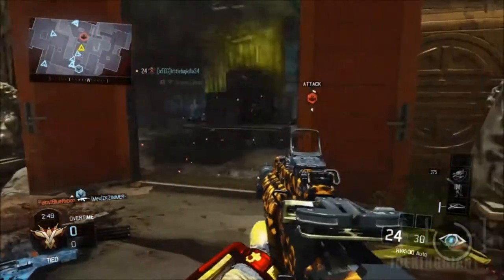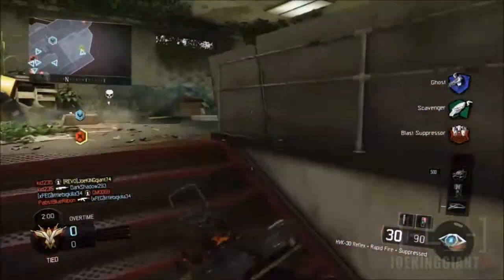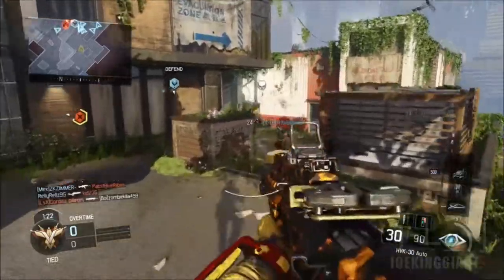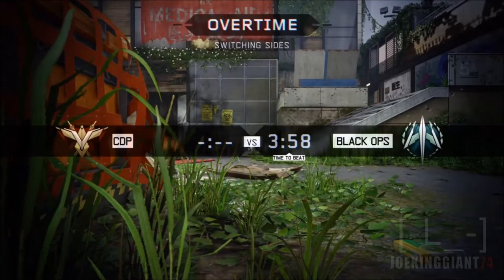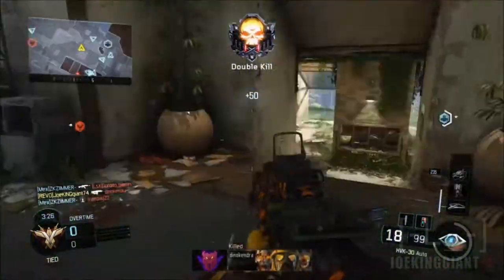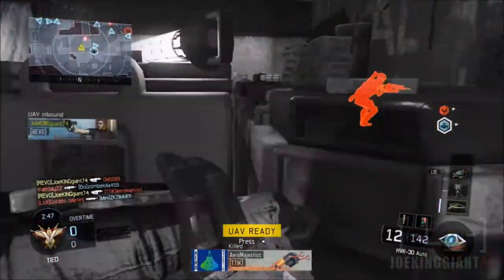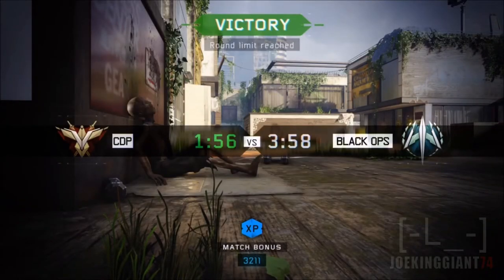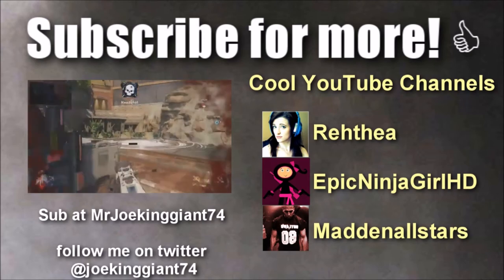Call of Duty Black Ops 3 DLC Maps, Weapons and Zombies Talk! What I Want